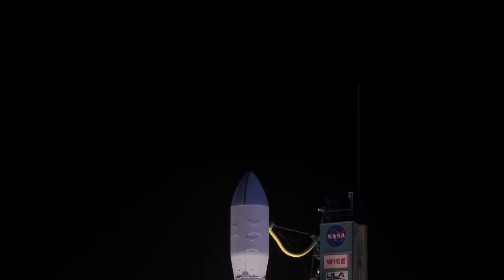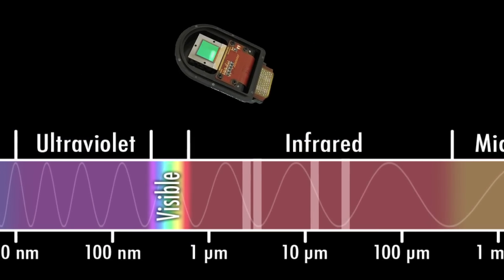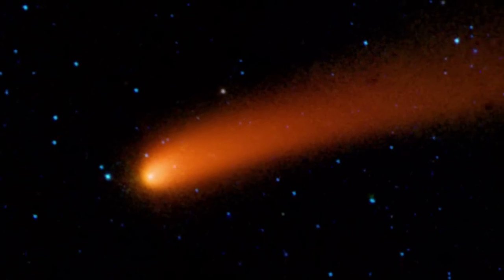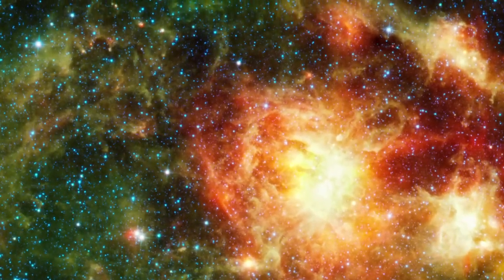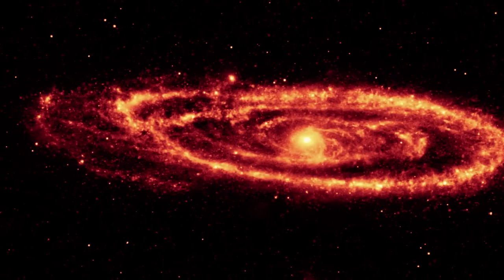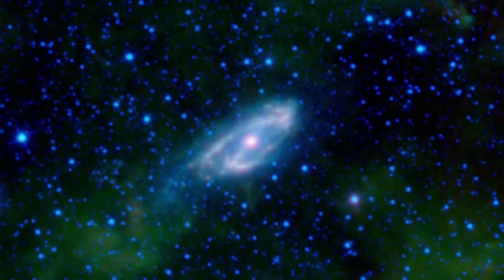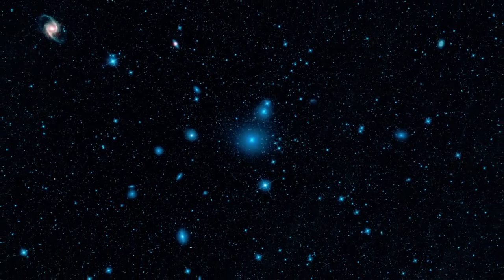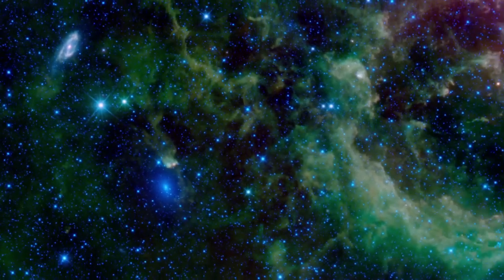Hidden Universe: The WISE Sky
... The Hidden Universe (Episode 30): The WISE Sky.

This is the Hidden Universe of the Spitzer Space Telescope, exploring the mysteries of infrared astronomy with your host Dr. Robert Hurt.

On the morning of December 14th, 2009, NASA launched its latest infrared telescope, the Wide-field Infrared Survey Explorer (WISE).

The Wide-field Infrared Survey Explorer, or WISE, will scan the entire sky in infrared light, picking up the glow of hundreds of millions of objects and producing millions of images. The mission will uncover objects never seen before, including the coolest stars, the universe's most luminous galaxies and some of the darkest near-Earth asteroids and comets.

Its vast catalogs will help answer fundamental questions about the origins of planets, stars and galaxies, and provide a feast of data for astronomers to munch on for decades to come.

Thanks to next-generation technology, WISE's sensitivity is hundreds of times greater than its predecessor, the Infrared Astronomical Satellite, which operated in 1983.

WISE will join two other infrared missions in space -- NASA's Spitzer Space Telescope and the Herschel Space Observatory, a European Space Agency mission with important NASA participation.

WISE is different from these missions in that it will survey the entire sky. It is designed to cast a wide net to catch all sorts of unseen cosmic treasures, including rare oddities.

The closest of WISE's finds will be near-Earth objects, both asteroids and comets, with orbits that come close to crossing Earth's path. The mission is expected to find hundreds of these bodies, and hundreds of thousands of additional asteroids in our solar system's main asteroid belt.

By measuring the objects' infrared light, astronomers will get the first good estimate of the size distribution of the asteroid population. This information will tell us approximately how often Earth can expect an encounter with a potentially hazardous asteroid.

WISE data will also reveal new information about the composition of near-Earth objects and asteroids -- are they fluffy like snow or hard like rocks, or both?